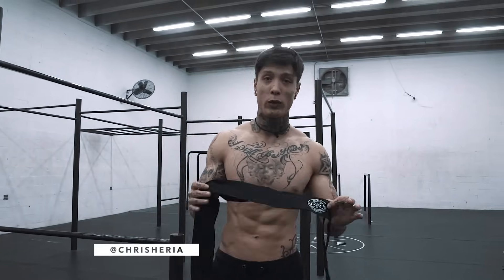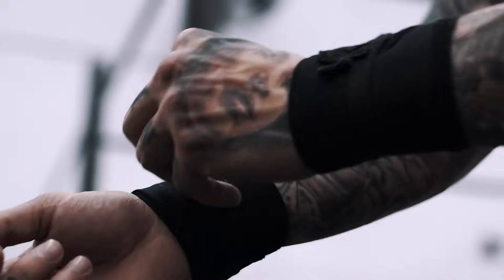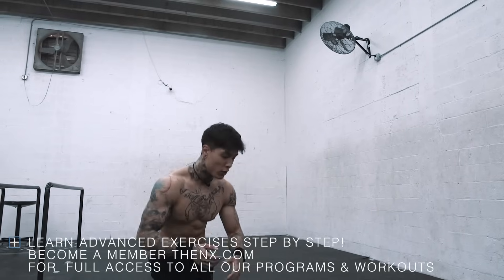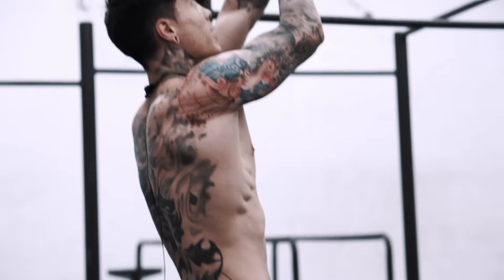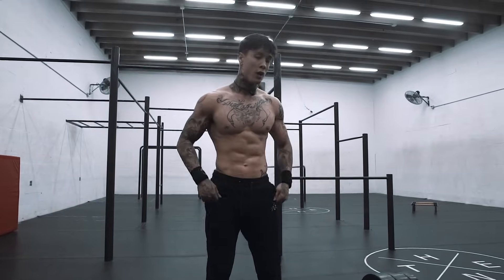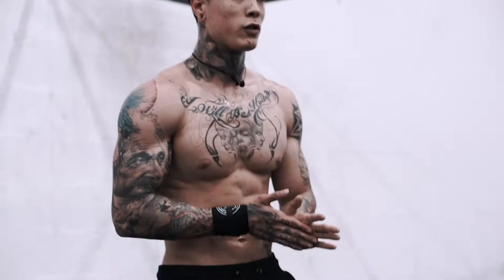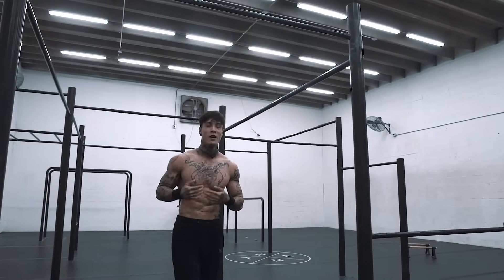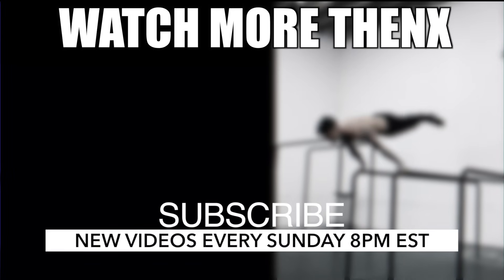Why You Need To Train With Wrist Wraps | THENX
Start Now & Unleash the Athlete in you!
Available Anywhere On Any Device.

AND GET FULL ACCESS TO ALL OUR PROGRAMS & WORKOUTS

&TAKE OUR WORKOUT PROGRAMS WITH YOU EVERYWHERE!
- WORKOUT FROM HOME
-THE PARK
-THE GYM
- NEW CONTENT ADDED DAILY